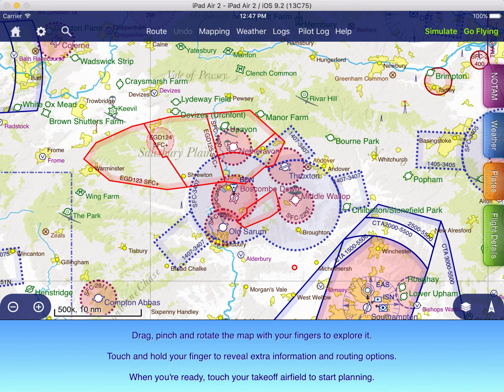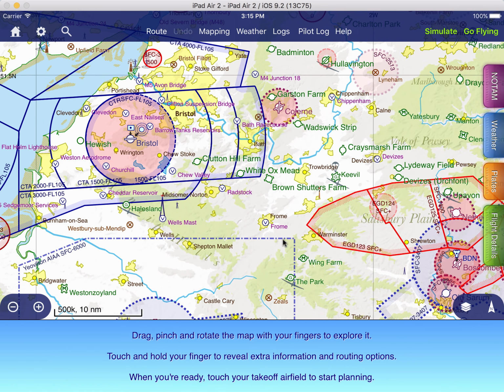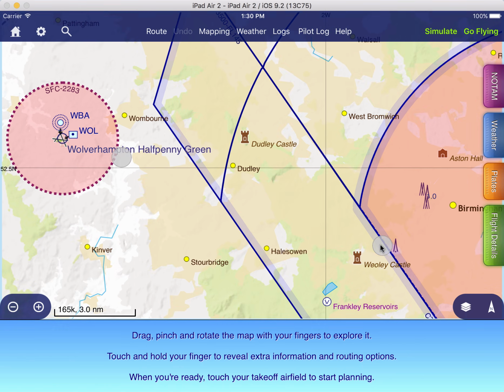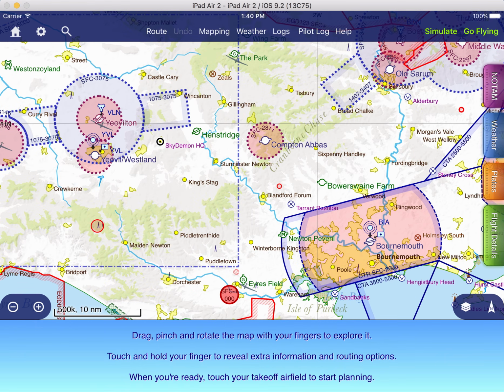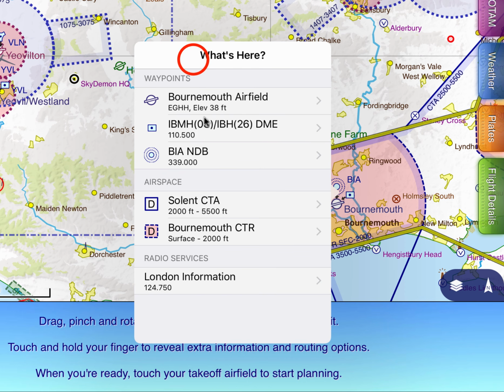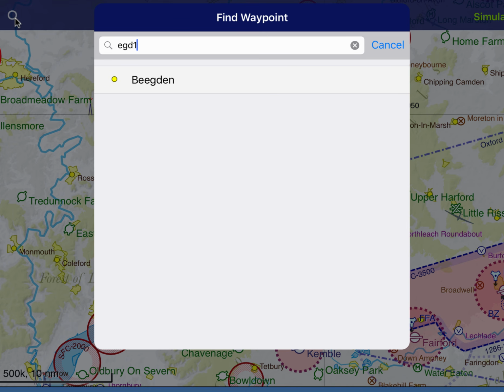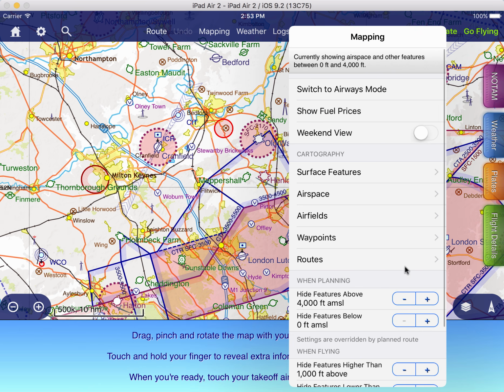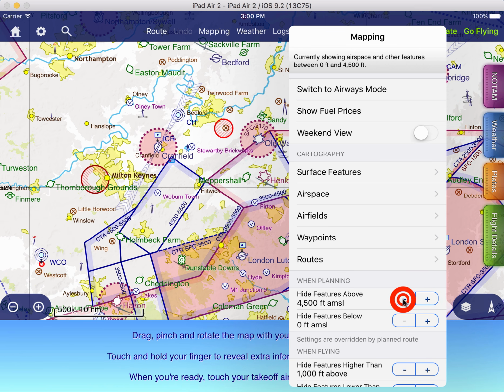Getting Started and Using the Map